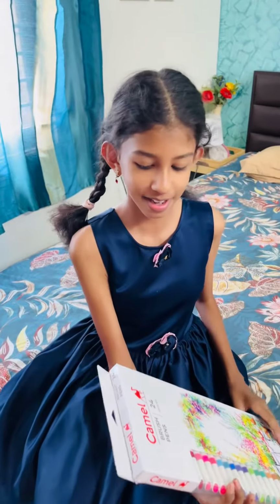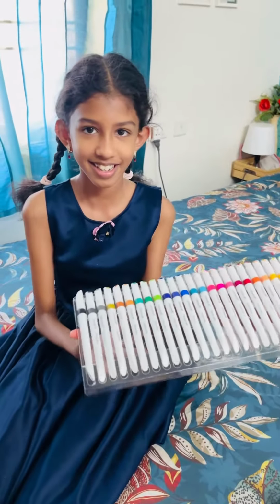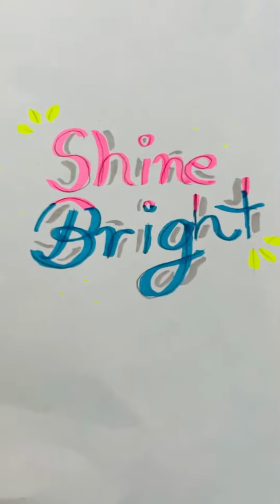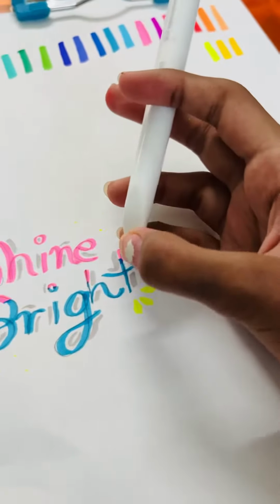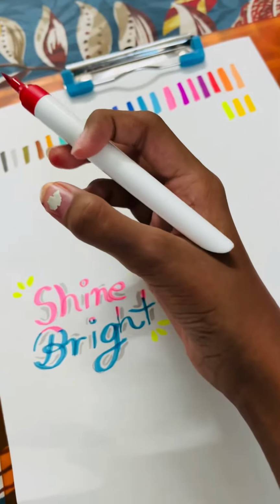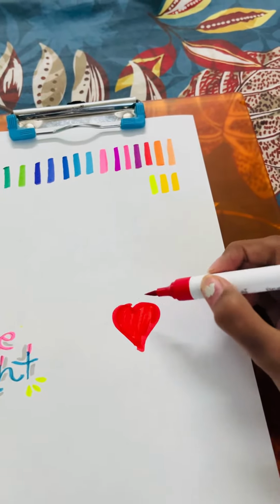New Camel Brush Pens | Unboxing & Review | Best for Calligraphy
In this video, I am excited to share with you the new Camel Brush Pens - perfect for calligraphy enthusiasts and artists alike. Join me as I open the box, try out the pens, and give you my honest opinion on their performance and quality. Whether you are a beginner or a seasoned calligrapher, these brush pens are sure to elevate your art projects.

New Video Released Every Saturday 10:00 AM

More about:

camel brush pens, calligraphy supplies, art materials, unboxing, review, calligraphy tools, artist pens, brush pen set, beginners calligraphy, hand lettering, artist supplies, creative tools, brush lettering, art products, writing tools, art pens, pen collection, best brush pens, calligraphy pen set